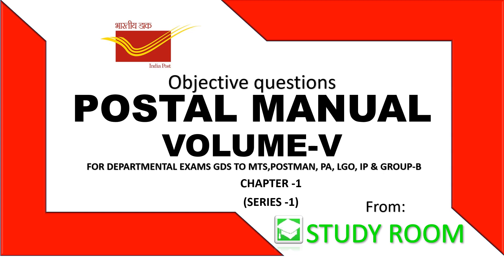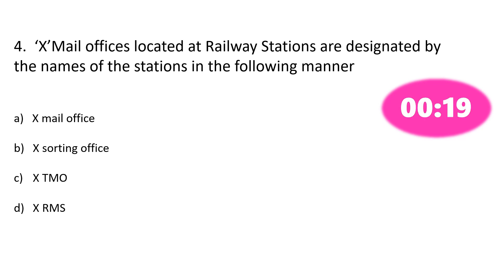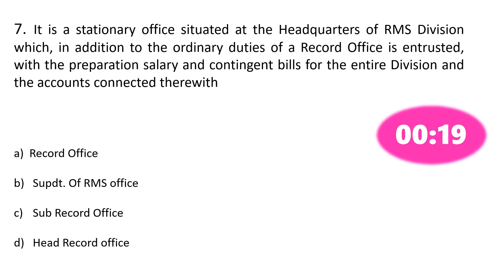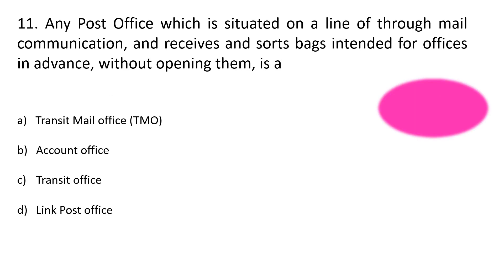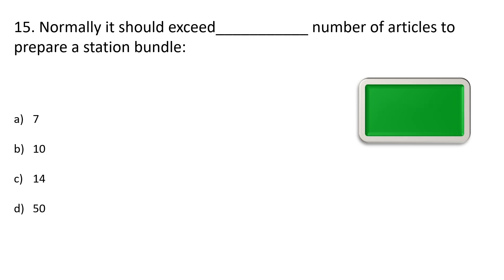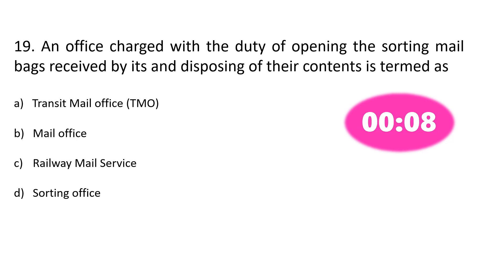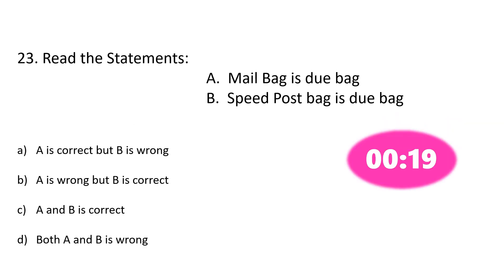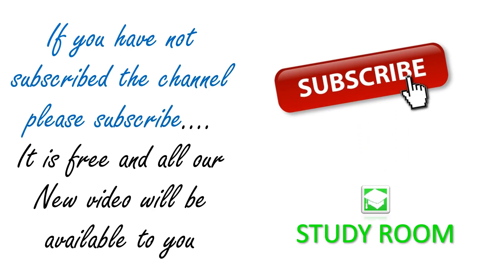POSTAL MANUAL VOLUME V -(Series-1) OBJECTIVE QUESTIONS FOR DEPARTMENTAL EXAMS MTS,Postman, PA,IP&G-B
This video from Study Room on Postal Manual Volume-V, it is most important topic for various Departmental Exams...in this video we have covered only First Chapter...and next videos will cover chapter 2 also